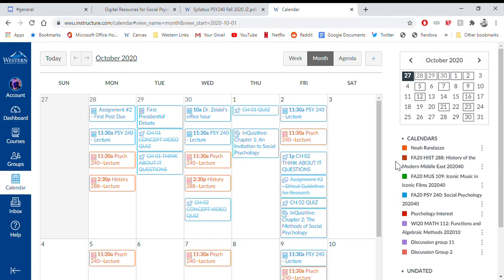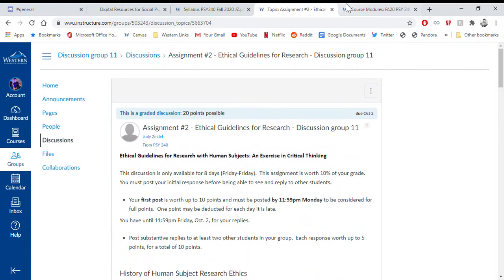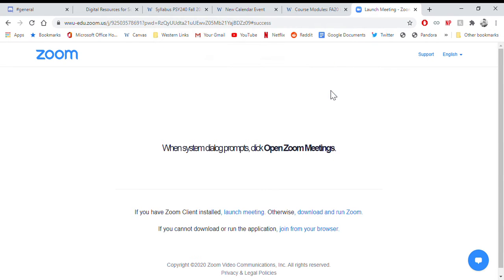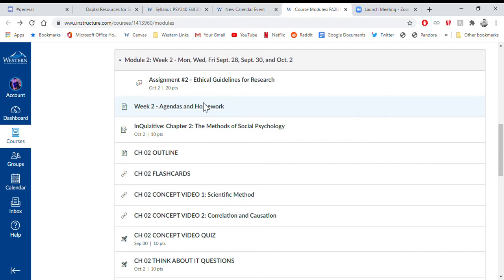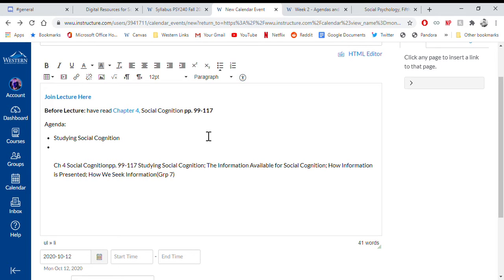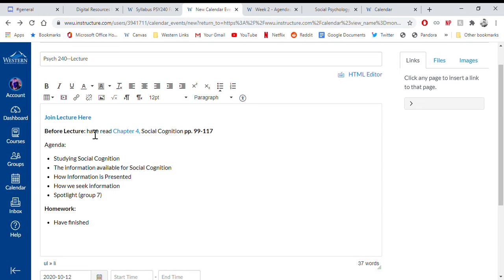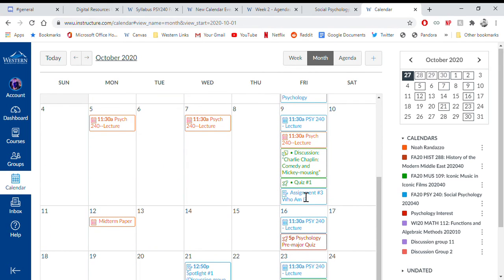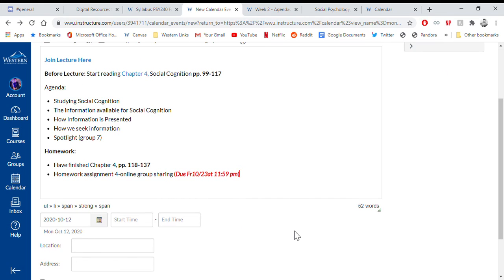How to Create Calendar Events on Canvas: The Correct Way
This is for my psych 240 class, I really hope this helps. I did say "quick walk-through" but it definitely was not quick because I really went in to depth with everything.